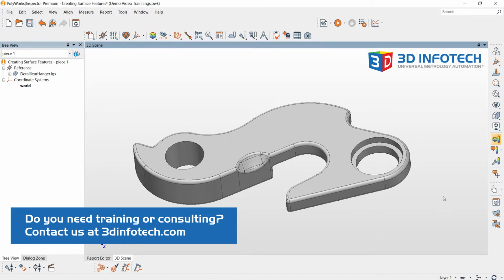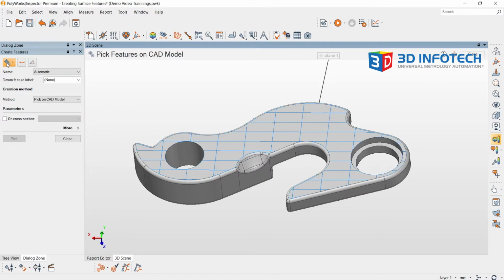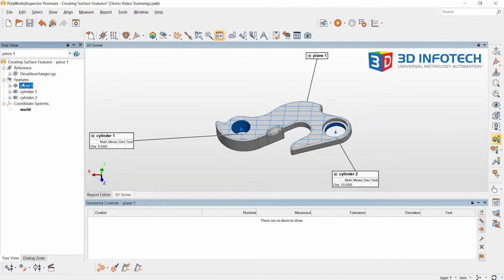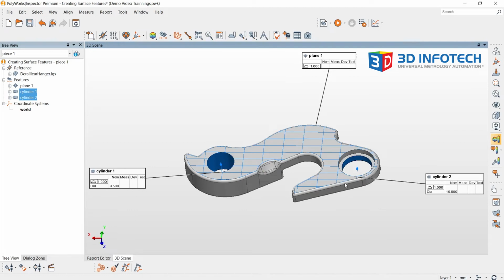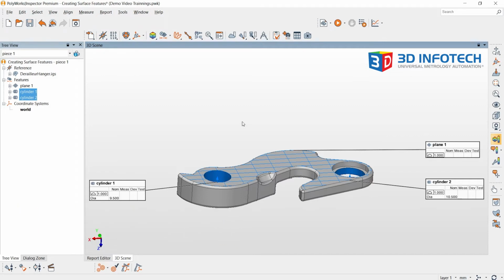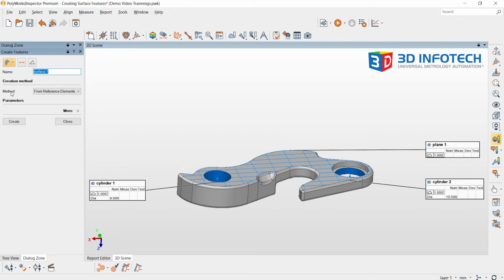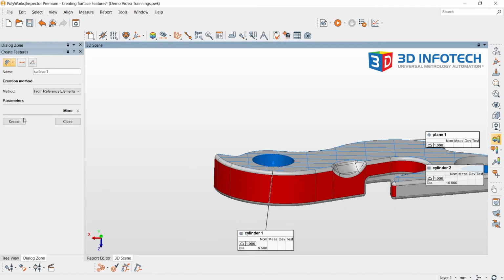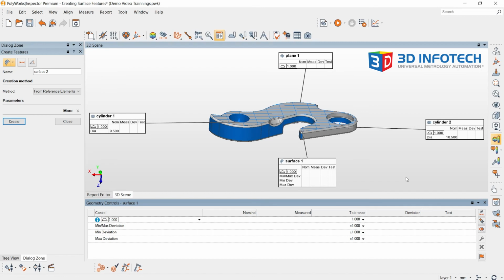Creating Surface Features | PolyWorks Tips & Tricks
In this PolyWorks video, you will learn how to create surface features on your CAD models

There are so many reasons to embrace PolyWorks, get the best training from 3D Infotech!